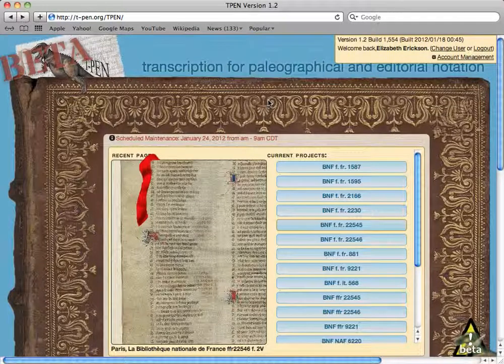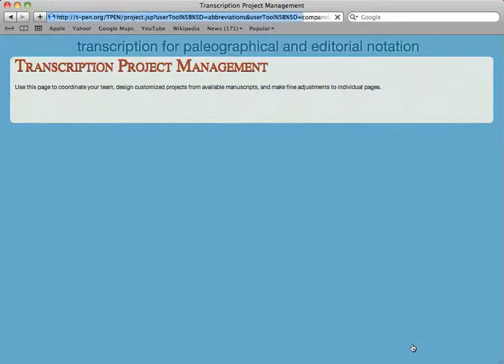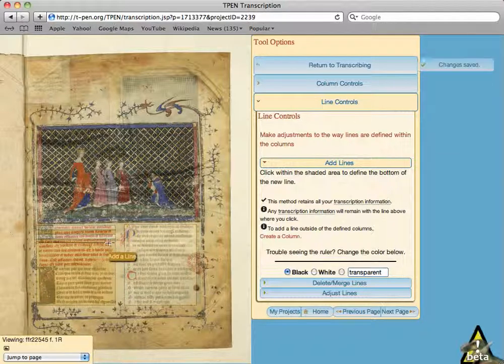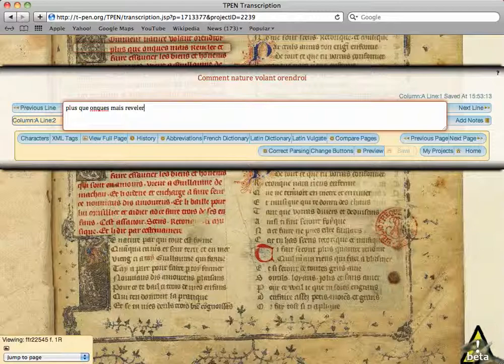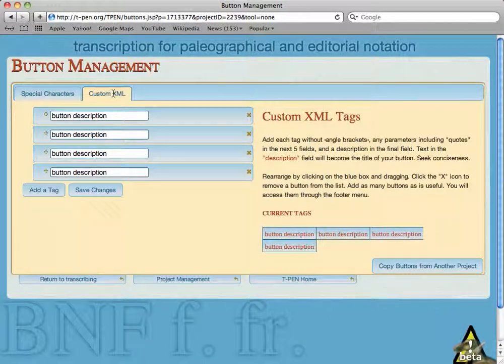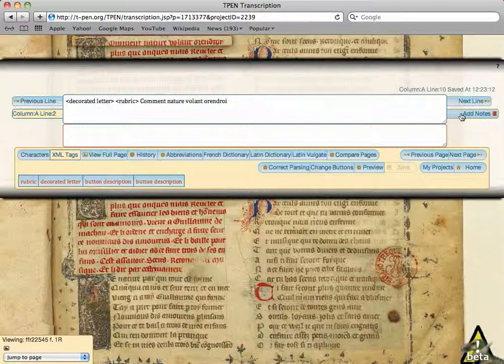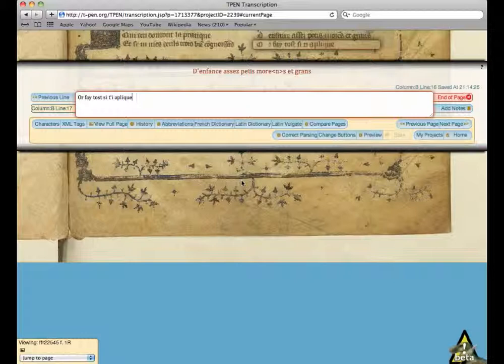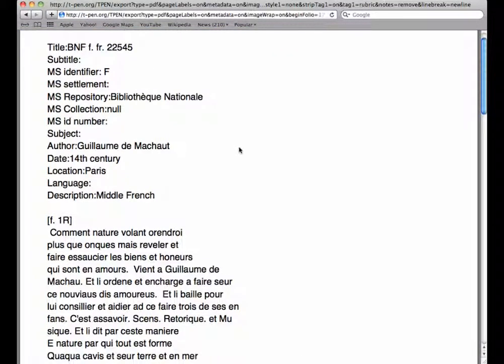Introduction to TPen Beta.mp4